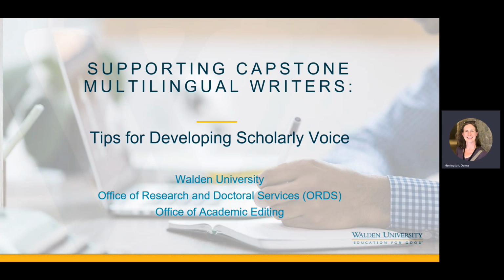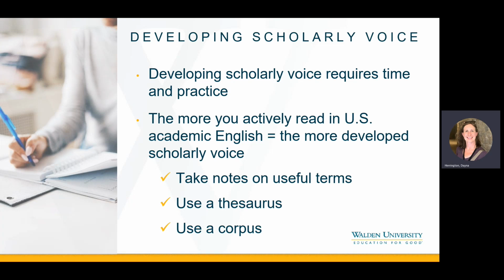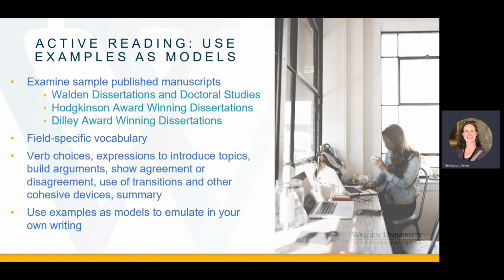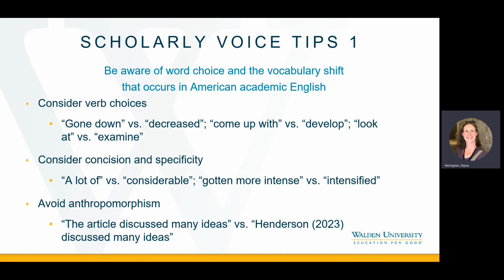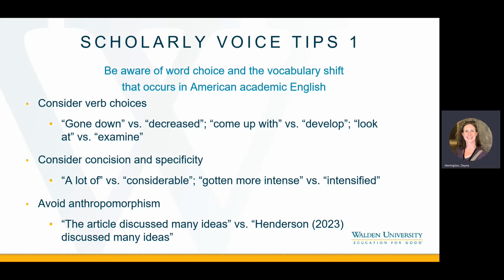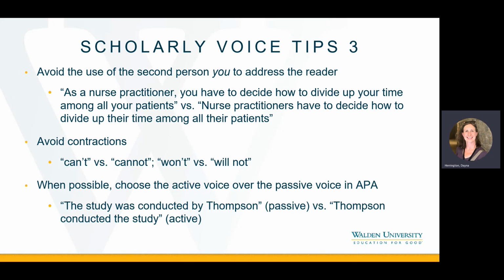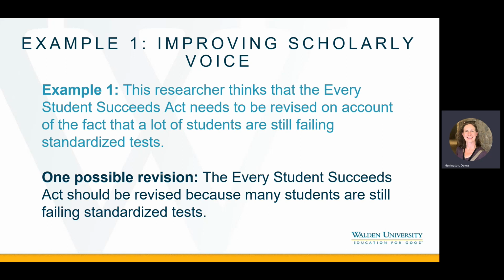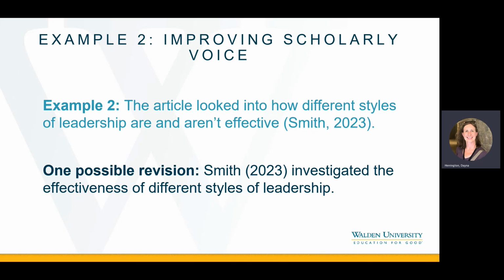Improving Scholarly Voice 20230303 102054 Meeting Recording